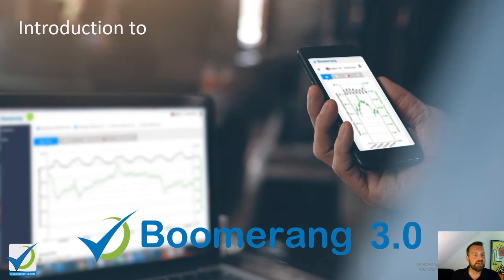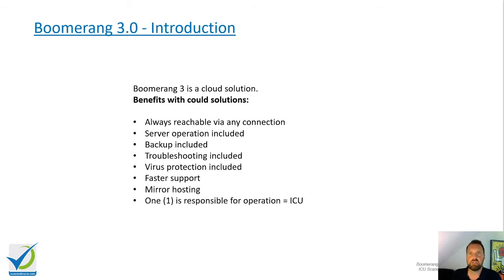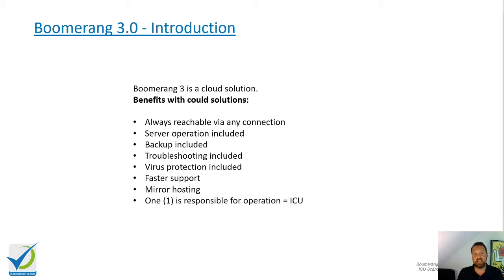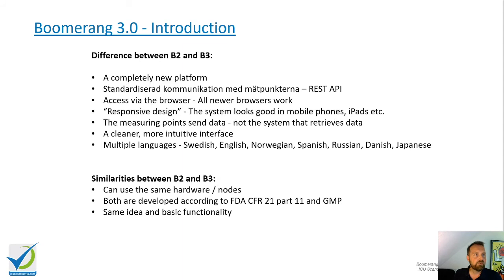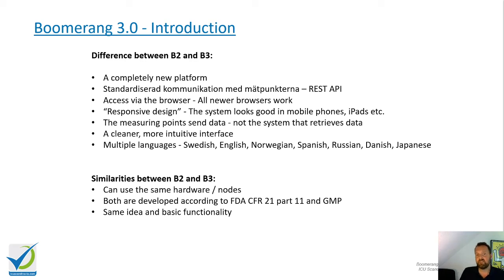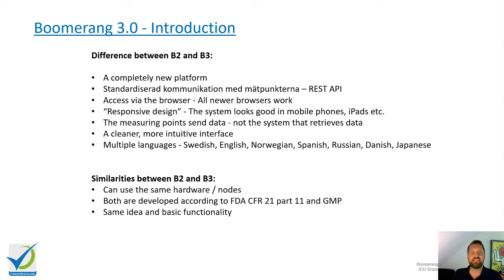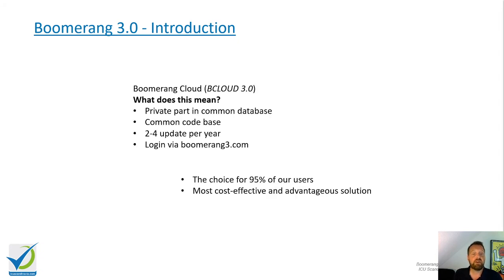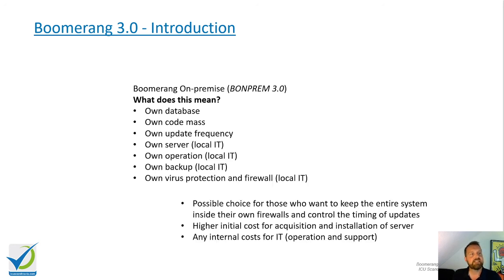Boomerang 3 Introduction